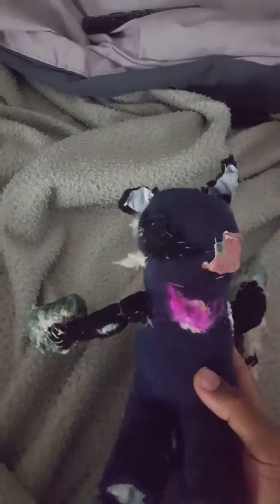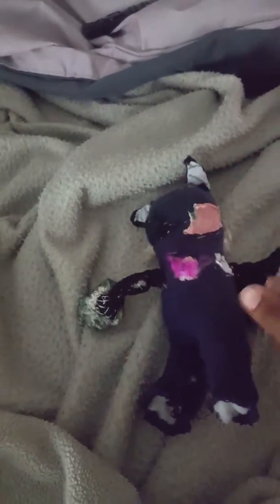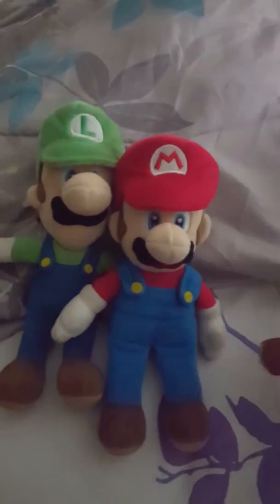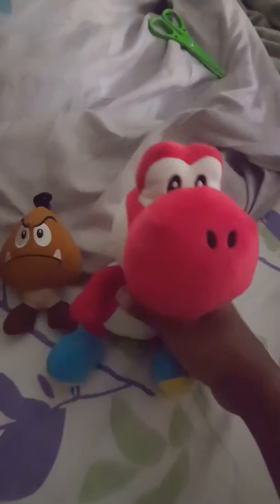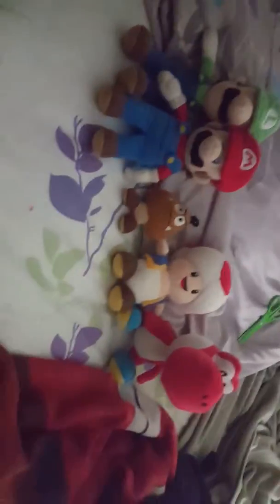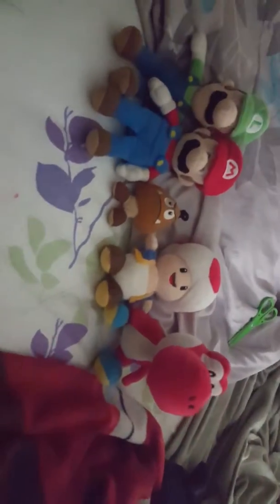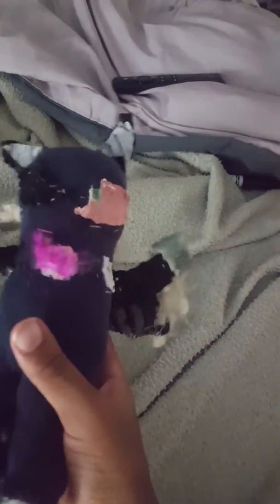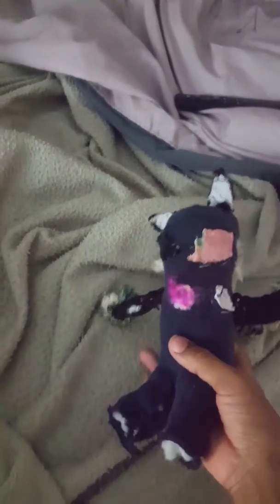Infinite plush and mario